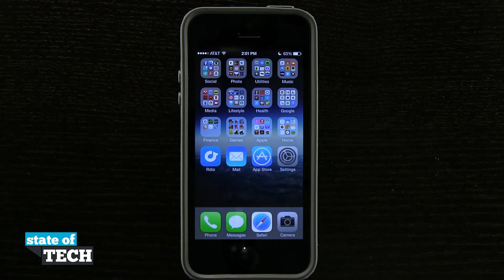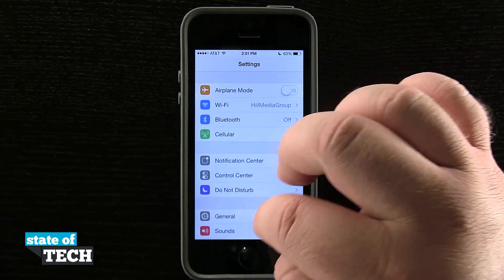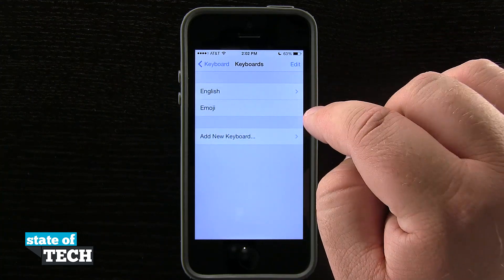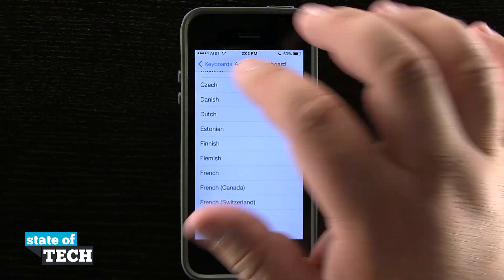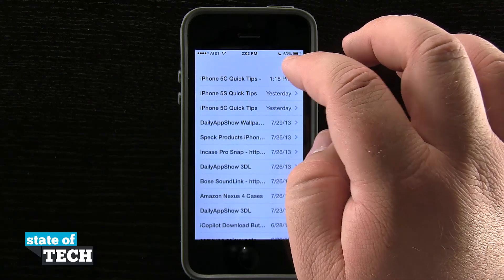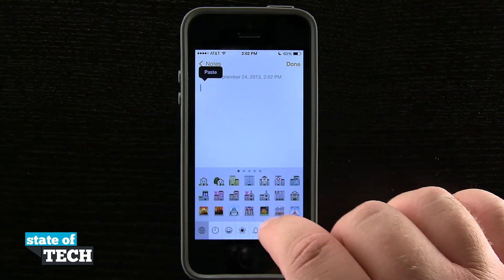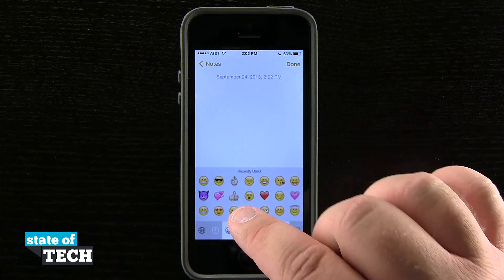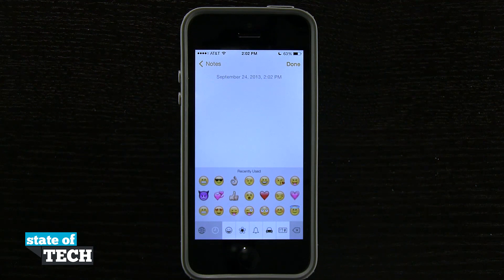iPhone 5S Quick Tips - How to Enable Emoji's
We've all seen them, little cartoon character like faces in text messages and Facebook statuses. There are even some apps in the App Store that claim to "unlock" the use of emojis on your iPhone 5S. There is nothing to unlock here, all you have to do is enable them on your iPhone 5S and you can being using them. In this video we show you how that's done.